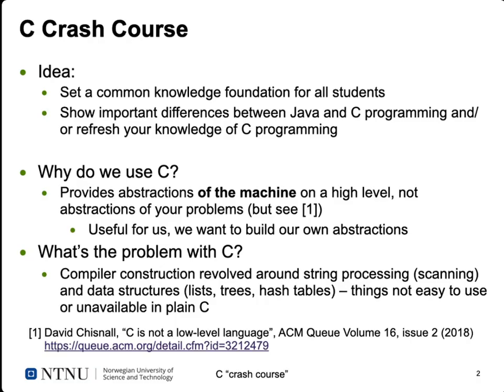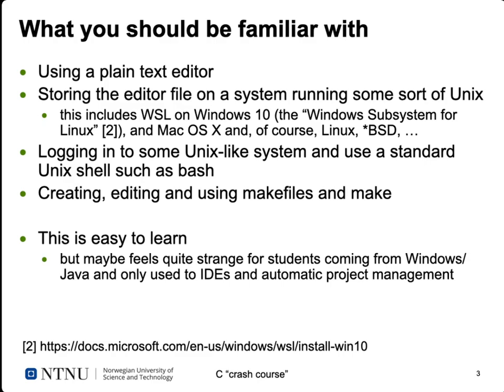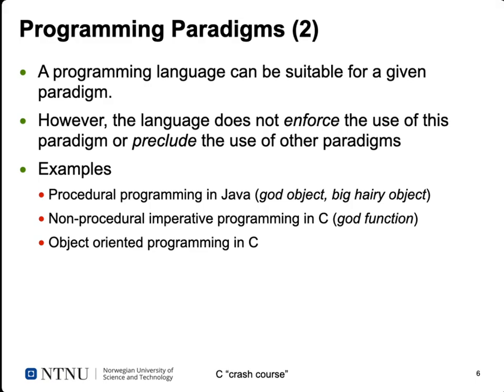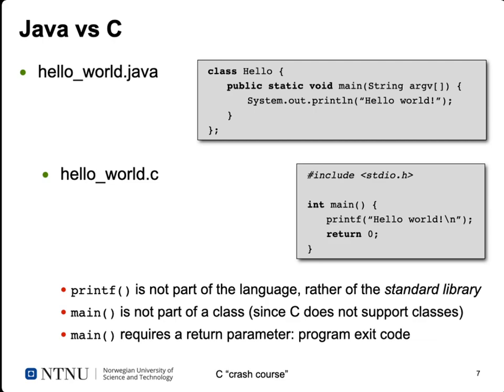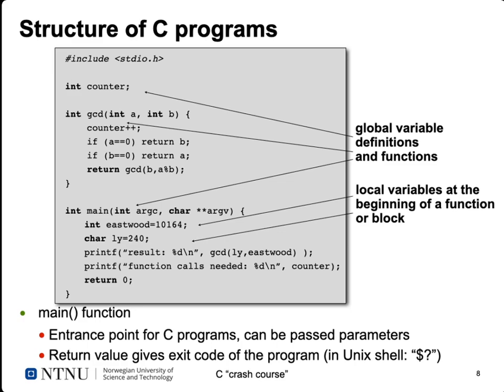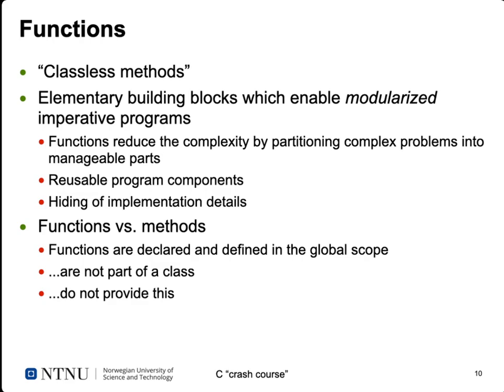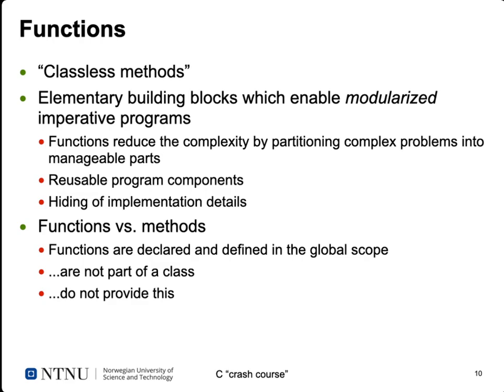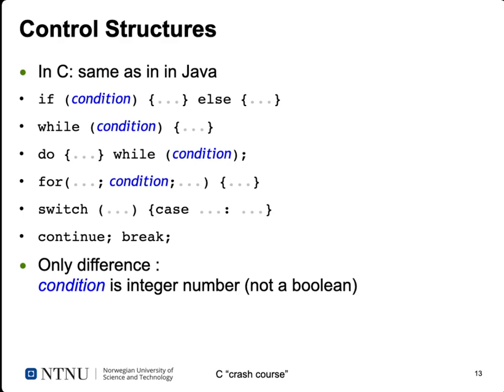C crash course part 1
Part 1 of the C introduction for TDT4186 and TDT4205 at NTNU.